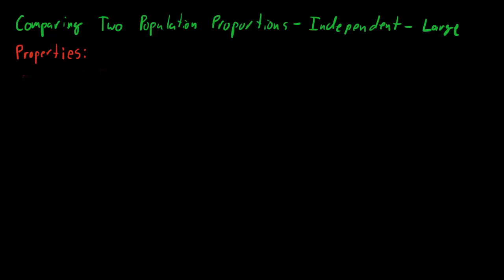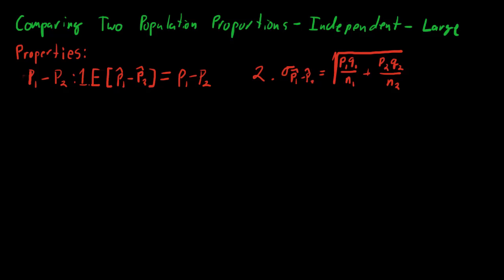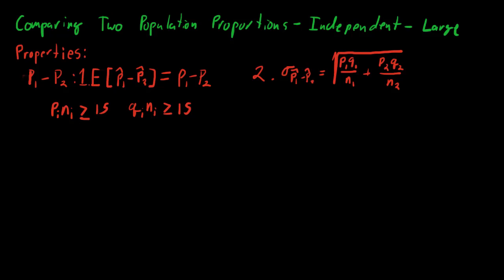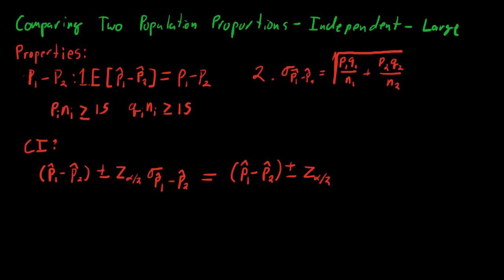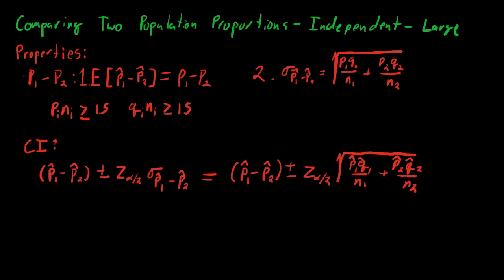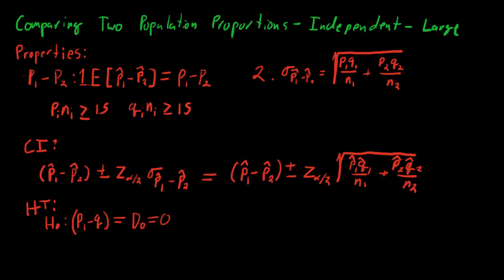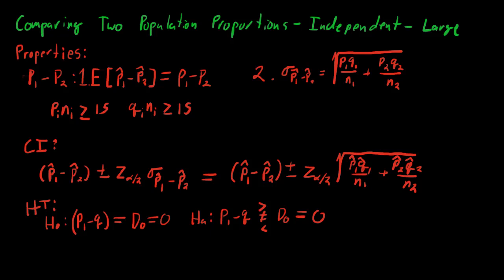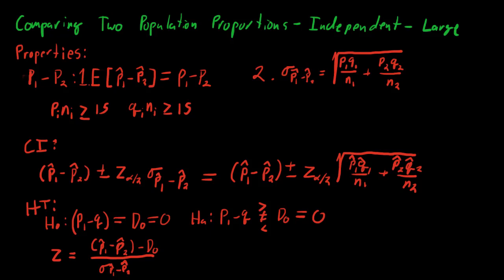2 Proportions CI and HT